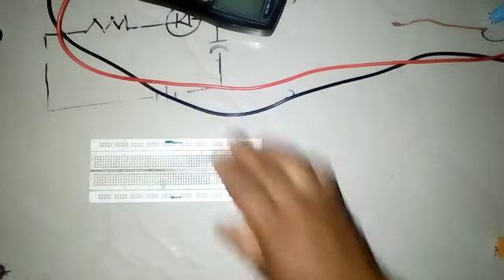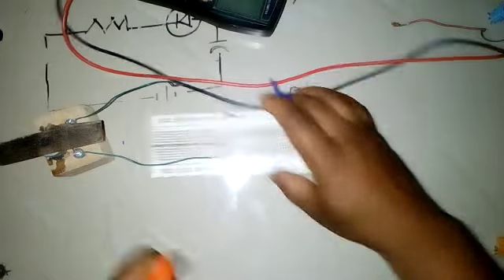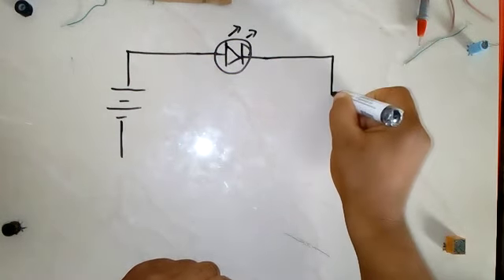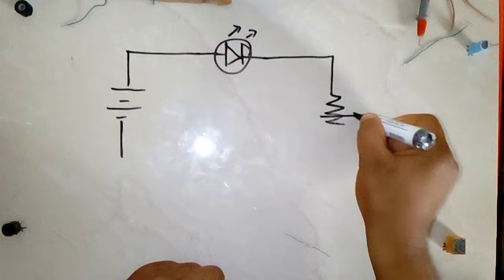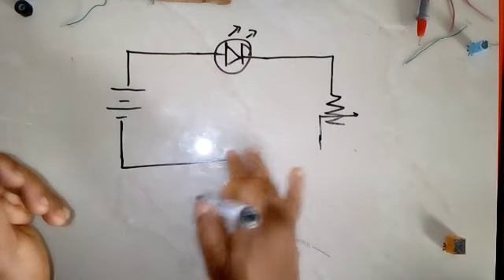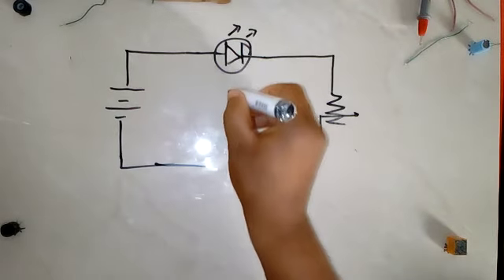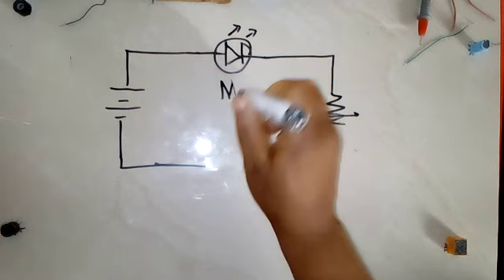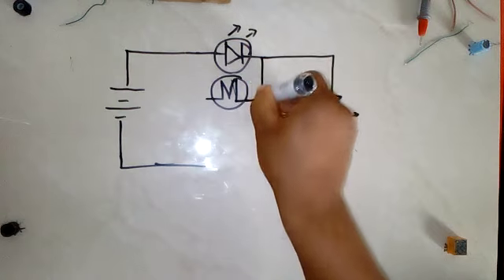LESSON 1 INTRODUCTION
The objective of this lesson is to introduce my cherished viewers to common resistor types and how they are implemented in simple circuits